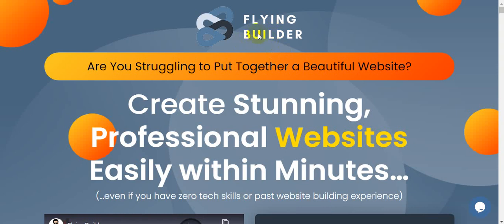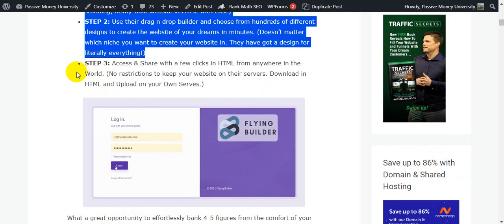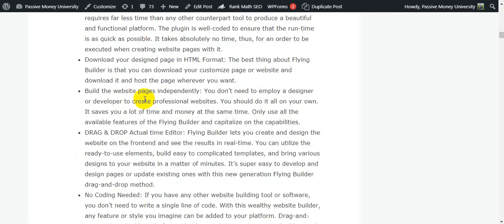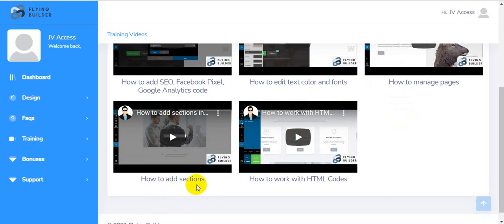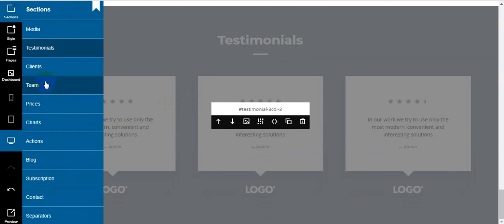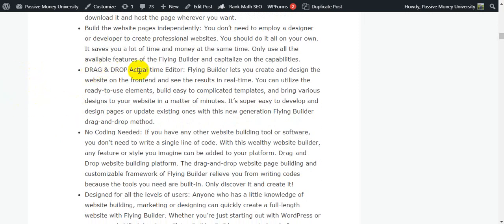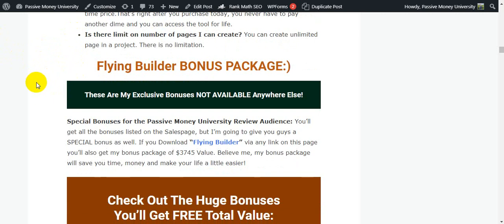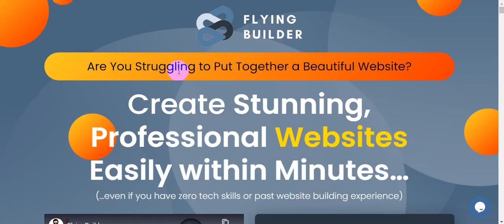Flying Builder Review + Bonuses | New Cloud-Based Landing Page Builder With Drag & Drop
So, What Is Flying Builder All About?
Flying Builder is a New Generation drag-and-drop web page creator that optimizes the peak efficiency of your website. This is an evergreen platform developed to solve all the issues that webmasters, website designers and marketers face.

✅Learn The Fastest Way To Become A Millionaire►

     Building Websites with Flying Builder Are As Easy As 1, 2, 3:
►STEP 1: Login to their easy-to-use, secure cloud-based platform with your credentials and start creating your next winning website. (Download the stunning, newly-built website in HTML with ease)
►STEP 2: Use their drag n drop builder and choose from hundreds of different designs to create the website of your dreams in minutes. (Doesn’t matter which niche you want to create your website in. They have got a design for literally everything!)
►STEP 3: Access & Share with a few clicks in HTML from anywhere in the World. (No restrictions to keep your website on their servers. Download in HTML and Upload on your Own Serves.)

Thanks for checking out My " Flying Builder" Review.

.0.